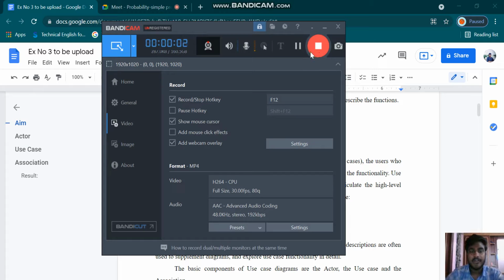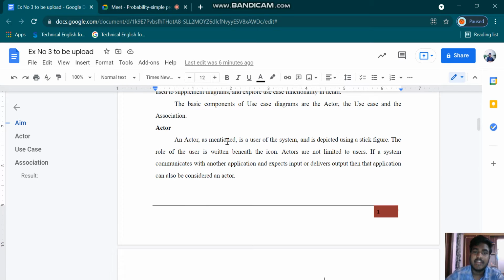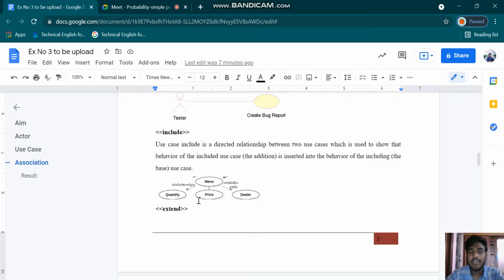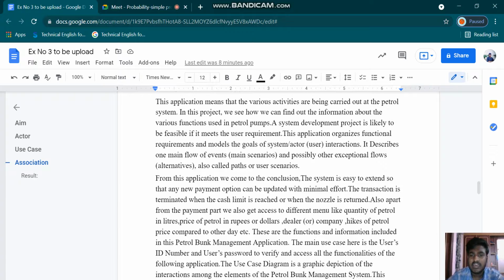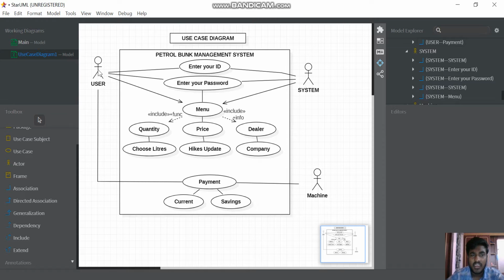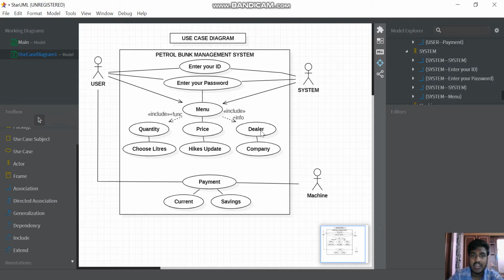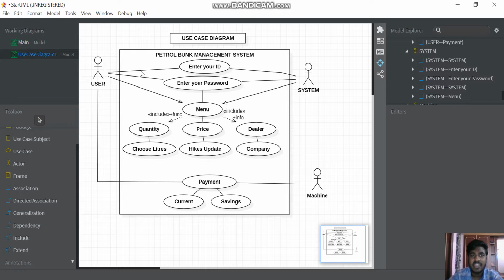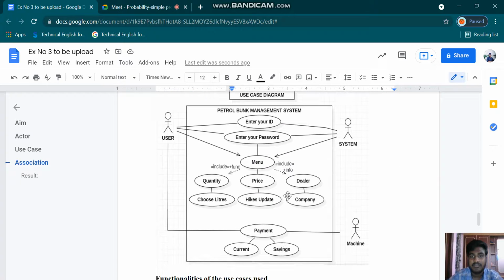Petrol Bunk Management System | Use Case Diagram | Software Engineering | Star UML Software